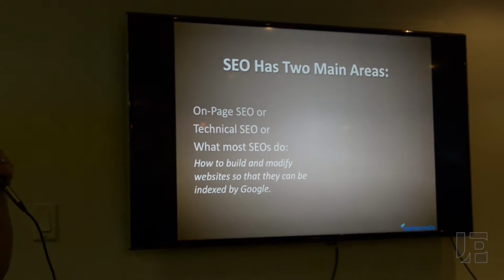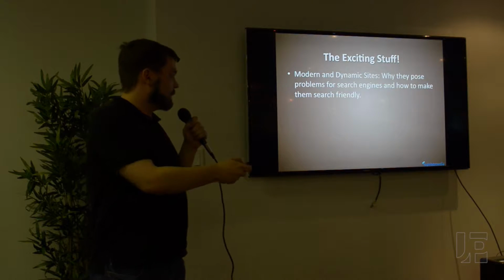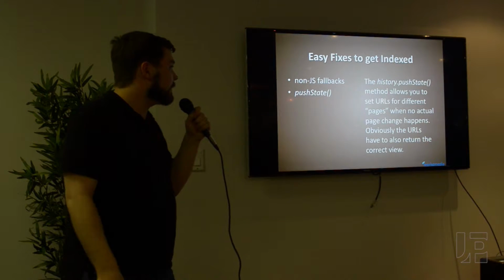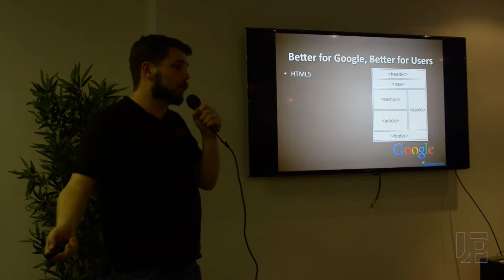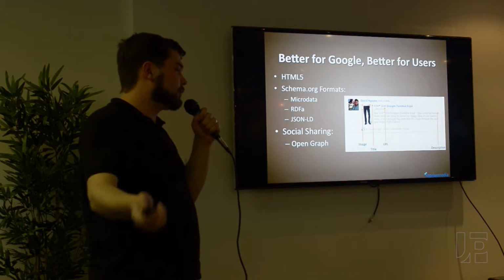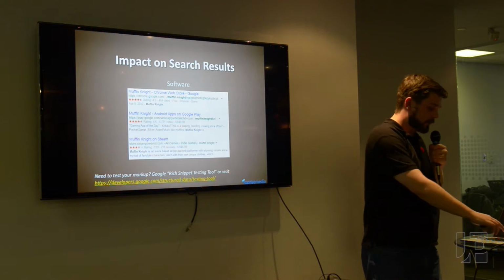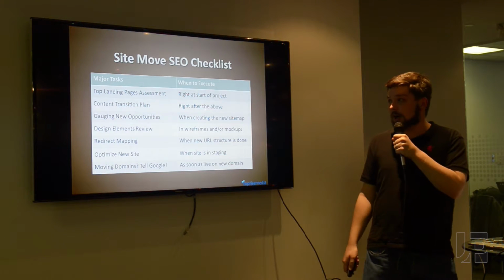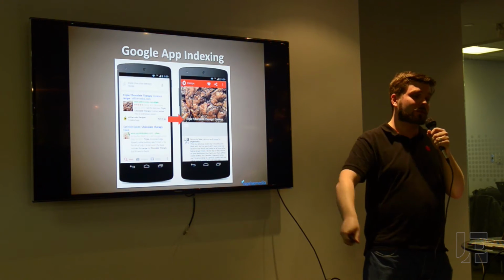Michael Ramsey - SEO For Devs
Michael delivers a 24 minute crash course for developers around SEO, what is it, why is it important, and how to avoid some serious problems migrating or re-building your site.